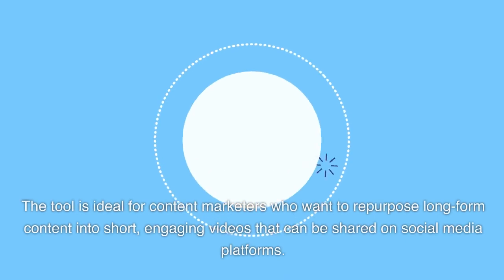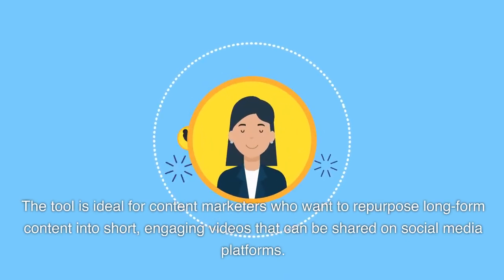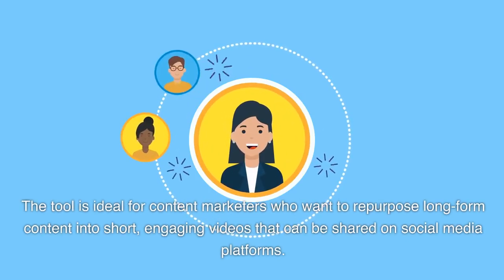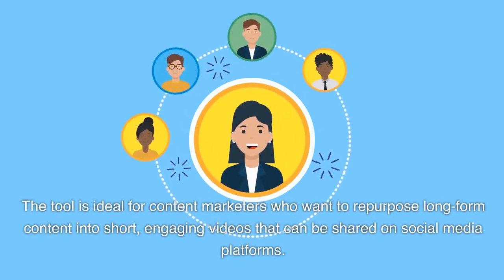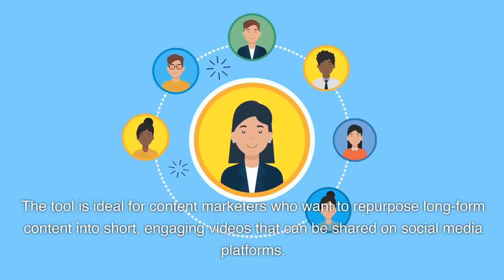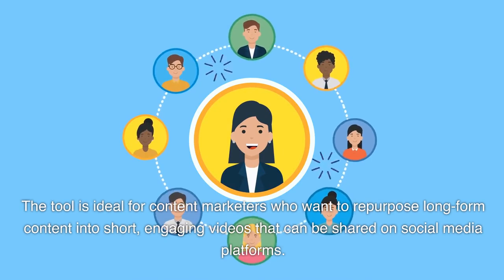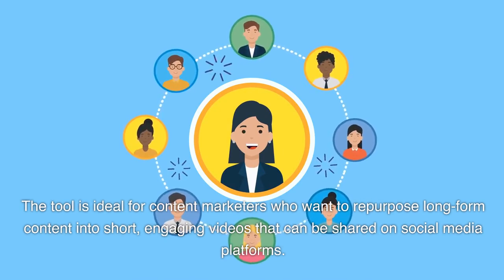How to use AI to Create Stunning Promotional Videos - SPOIO Films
Words written by Lionel "Luciano Illuminati" White